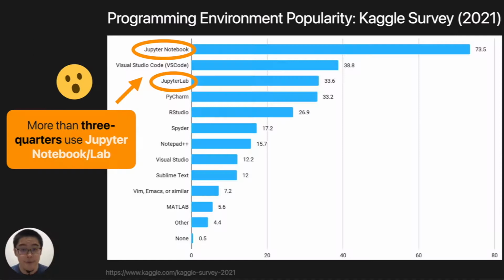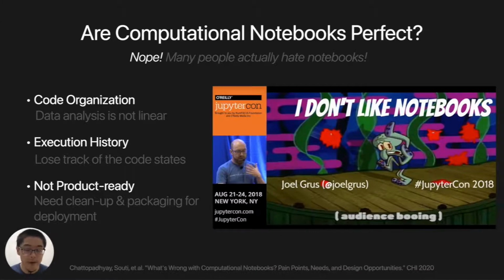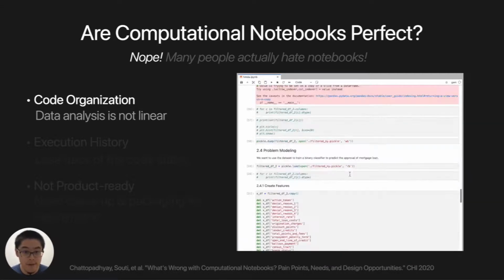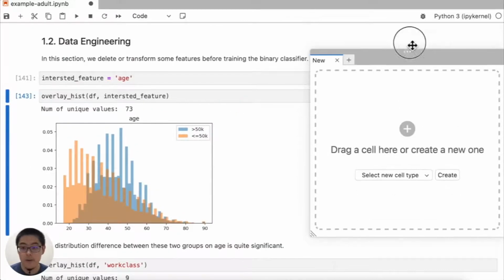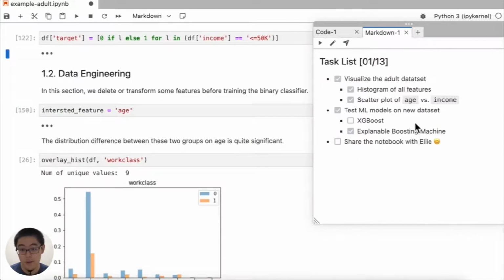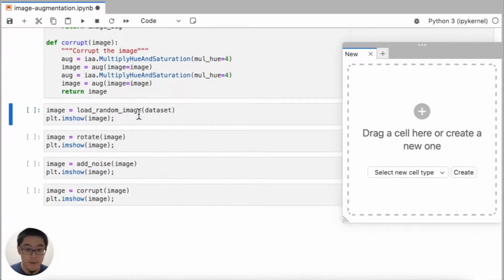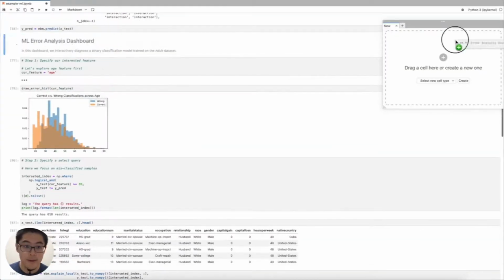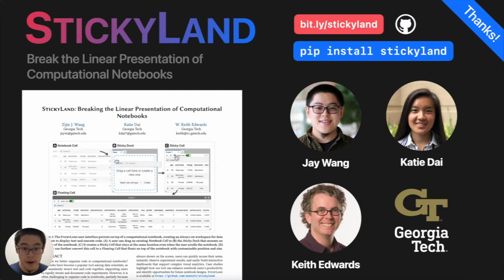StickyLand: Breaking the Linear Presentation of Computational Notebooks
Zijie J. Wang, Katie Dai, W. Keith Edwards

Abstract
How can we better organize code in computational notebooks? Notebooks have become a popular tool among data scientists, as they seamlessly weave text and code together, supporting users to rapidly iterate and document code experiments. However, it is often challenging to organize code in notebooks, partially because there is a mismatch between the linear presentation of code and the non-linear process of exploratory data analysis. We present StickyLand, a notebook extension for empowering users to freely organize their code in non-linear ways. With sticky cells that are always shown on the screen, users can quickly access their notes, instantly observe experiment results, and easily build interactive dashboards that support complex visual analytics. Case studies highlight how our tool can enhance notebook users's productivity and identify opportunities for future notebook designs.